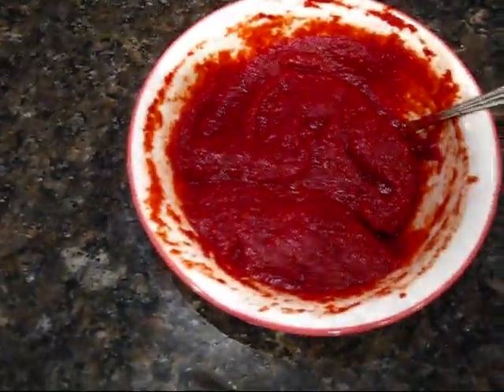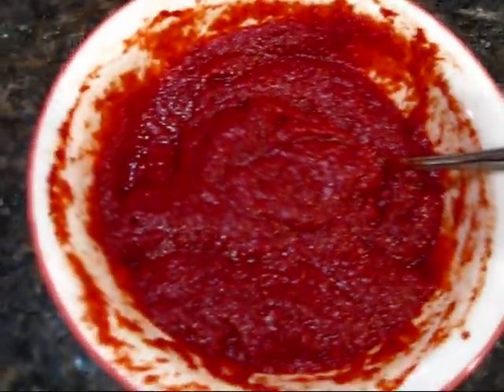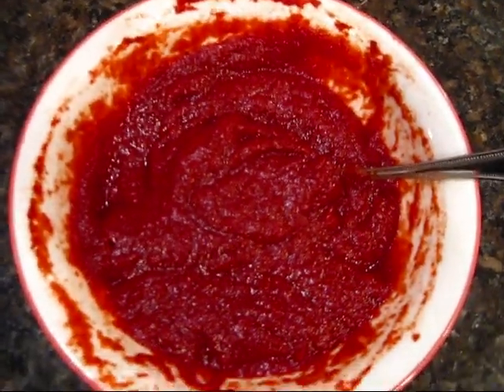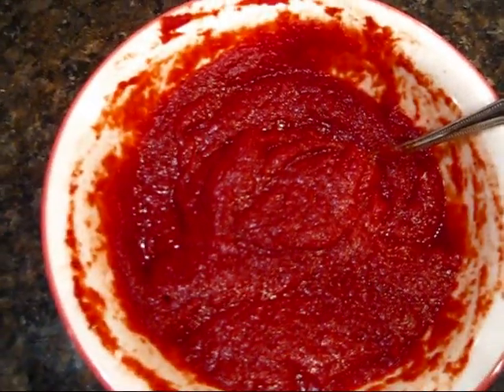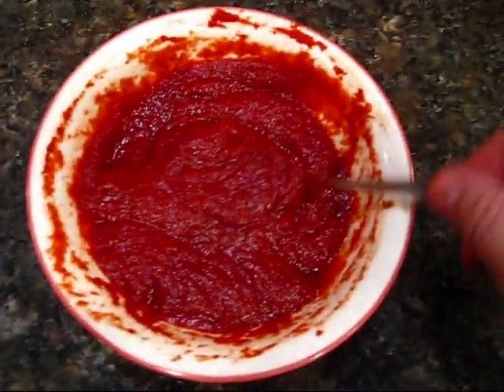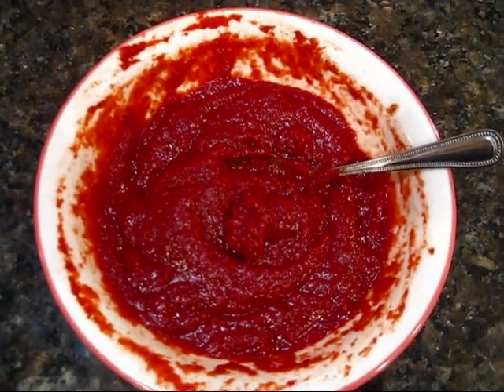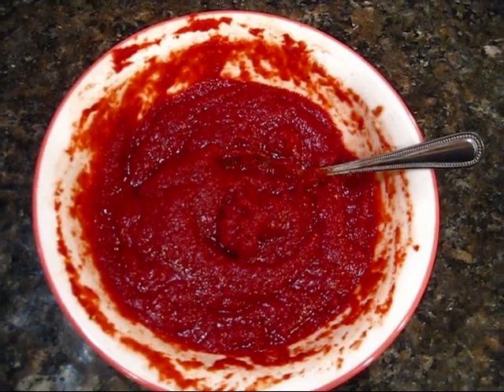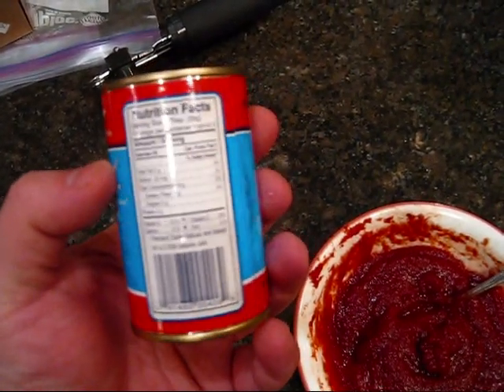HCG BBQ Sauce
Sugar free made with Xylitol but Stevia would work.

Well, I think something in this sauce screwed me up and cause 2 days of 2.2lb gains.  Perhaps too much tomato paste or something.  Maybe the Xylitol?  I may never know...

I will try this again when I hit a real P3 and this time I will use Stevia and less tomato paste but this will have to wait awhile since I am going back on P2 shortly.